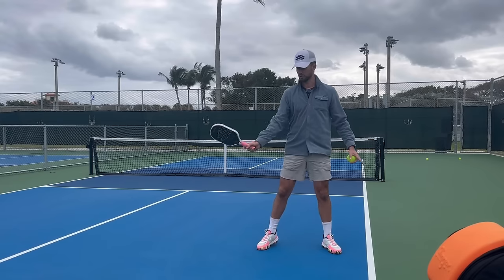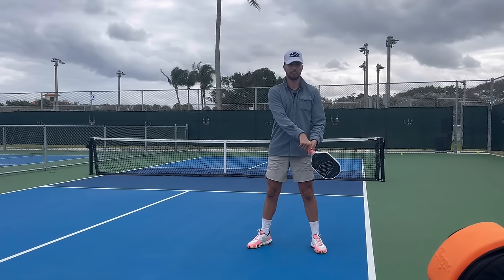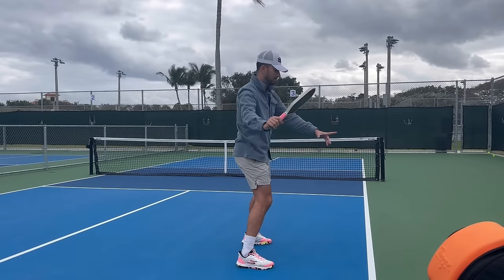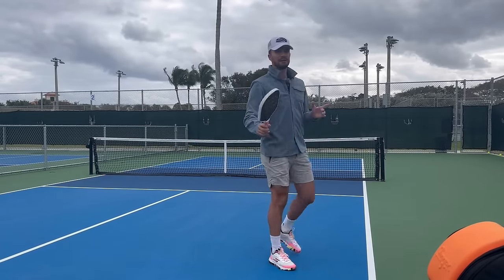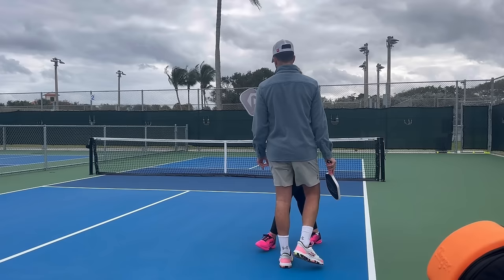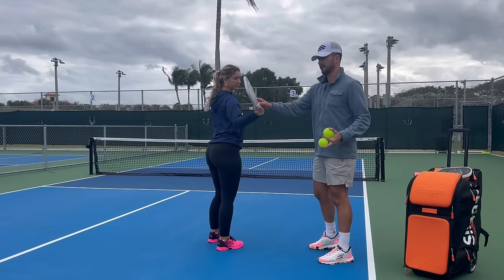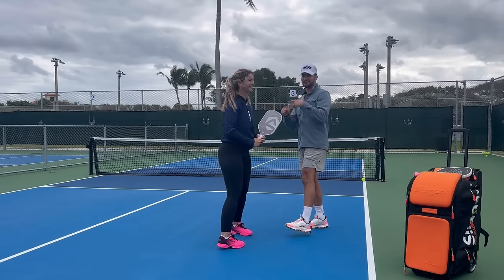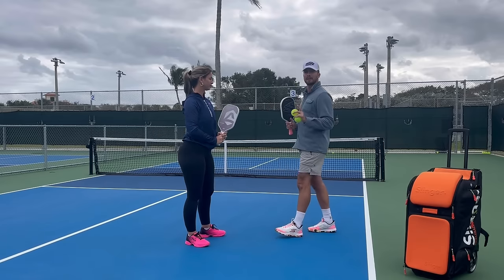#1 Reason Why Players Hit Drives Into The Net: How To Fix